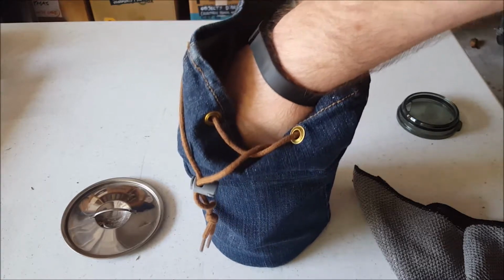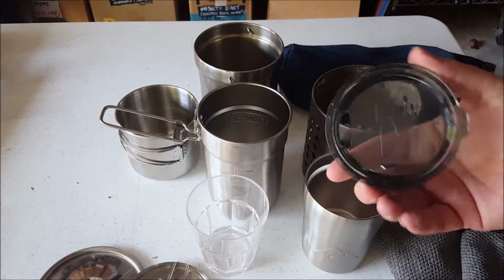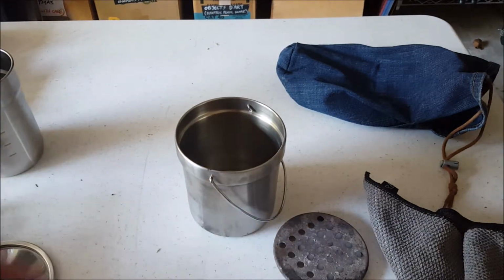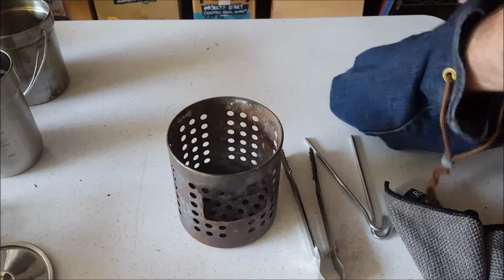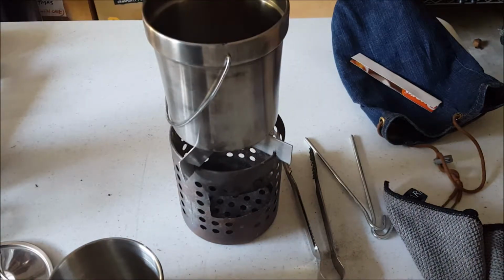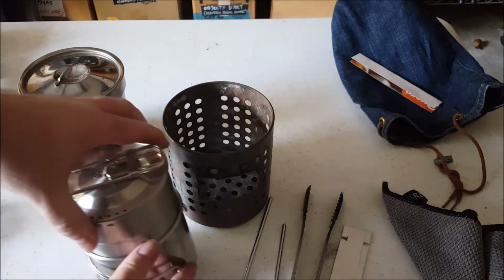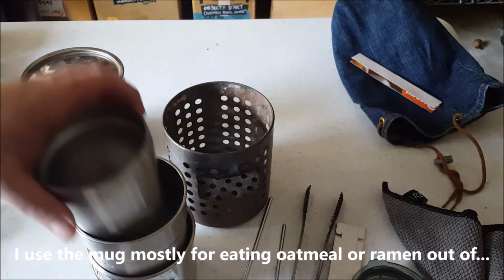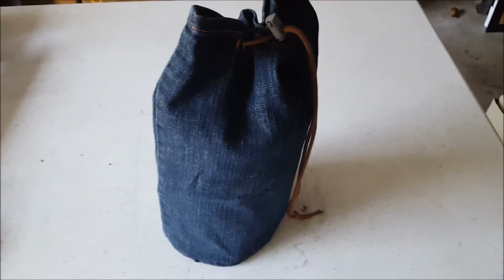My Camp Cook Kit with IKEA Hobo Stove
This is my basic cook kit (minus utensils like a spork). I am contantly messing around with it and changing things to suit the kind of camping I like to do. Since I have poured over YouTube watching a bunch of other presentations of various cook sets, I figured I'd throw this video together to give a look at the one I'm currently using. I know I have gotten ideas from others and maybe this little presentation will give someone an idea to implement in their own kit.

I am trying to grow this channel organically. I am not taking any short-cuts. I realize my vieos are kind of all over the place. But I do think they provide a bit of value here and there.